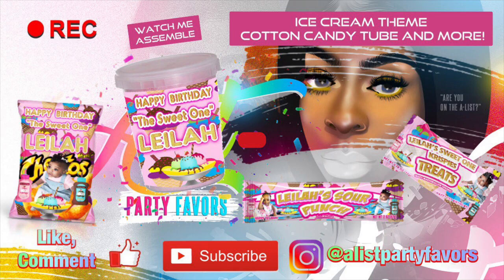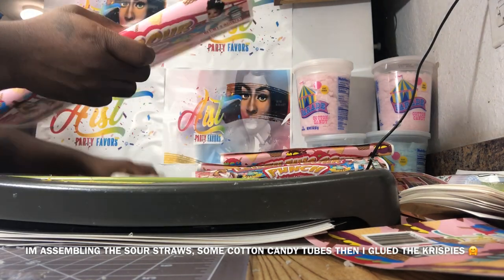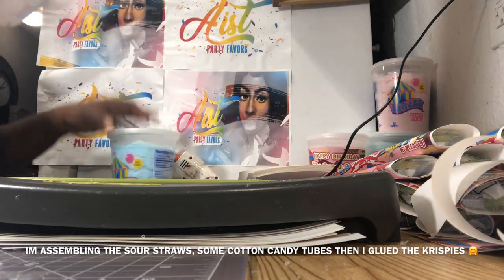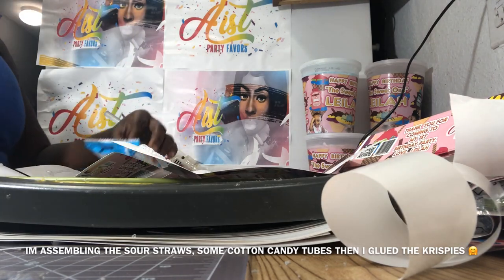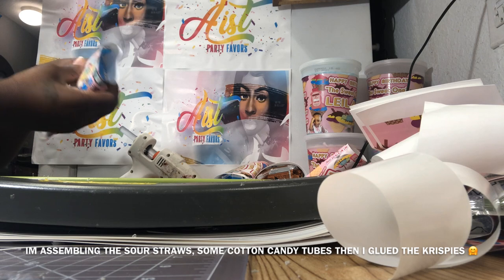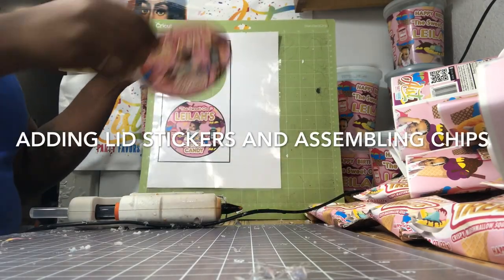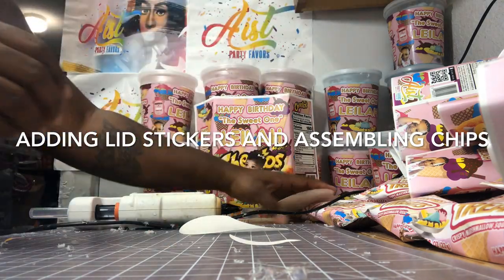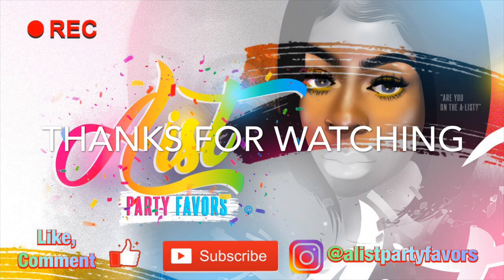Cotton Candy Tubes: How To Assemble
Hello and Welcome to my YouTube Channel, this is a video on how I assemble some customized COTTON CANDY TUBES and a clip of some beautiful customized ICE CREAM theme Favors. These are great Party Favors for any occasion and a favorite for Birthday celebrations.

ARE YOU ON THE A-LIST?!

ITEMS THAT I USED:
-LASER PRINTER
-PHOTO PAPER
-LASER PAPER
-HOT GLUE GUN/GLUE STICKS
-COTTON CANDY
-SOUR PUNCH SOUR STRAWS
-CHIP BAGS
-RICE KRISPIES